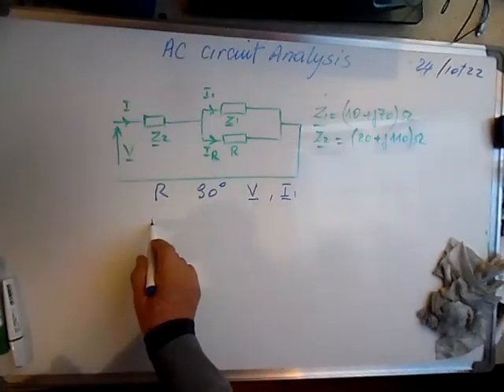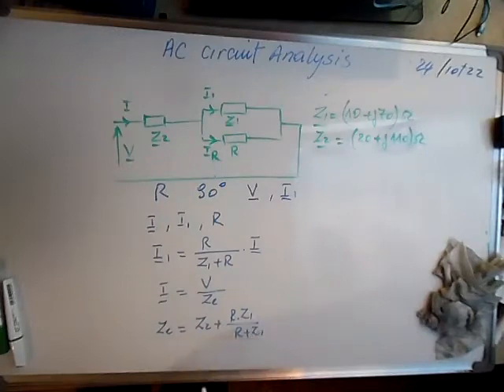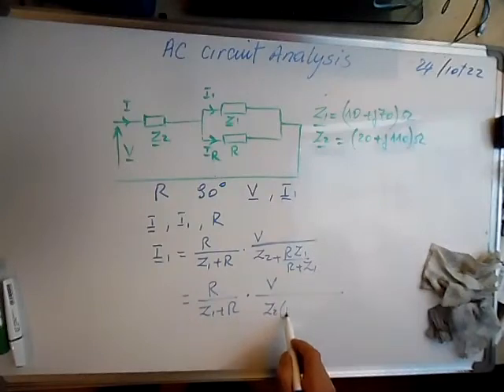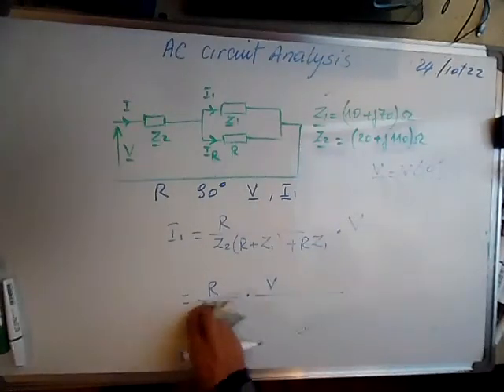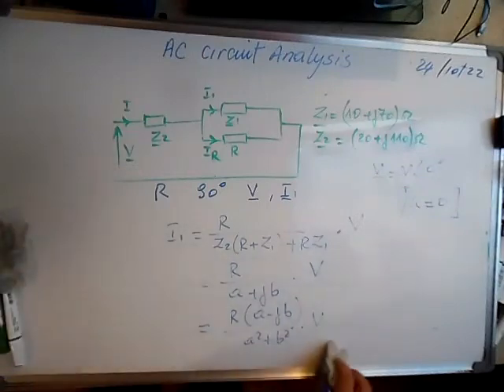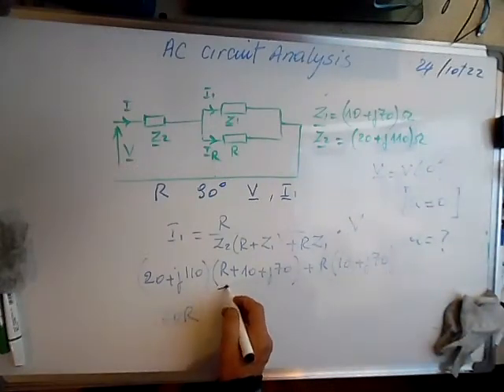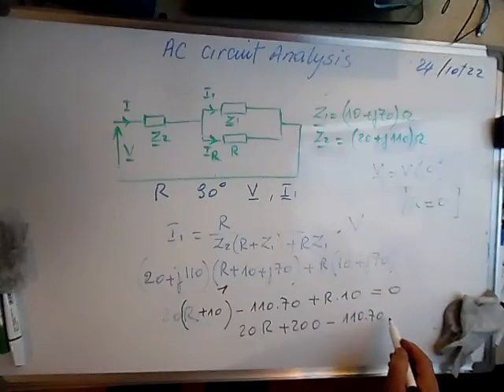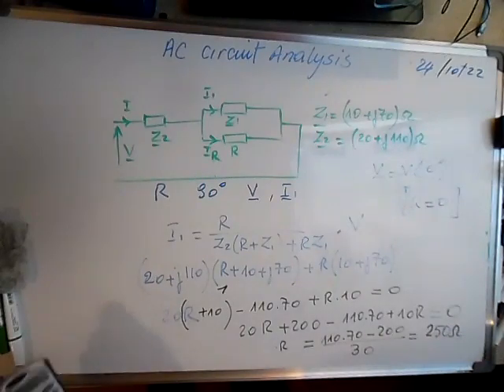Analysis of AC circuits, complex algebra methods. Mixed impedance circuit (25/10/22).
In this video, I will show you with the help of phasors, how to calculate currents , voltages and powers using complex numbers.
Dans cette vidéo, je vais vous montrer à l'aide de vecteurs tournants, comment calculer les courants, les tensions en utilisant des nombres complexes.
W tym filmie pokażę za pomocą fazorów, jak obliczyć prądy, napięcia za pomocą liczb zespolonych.